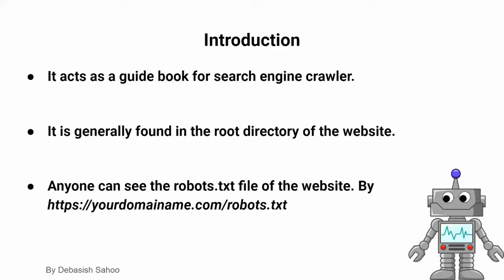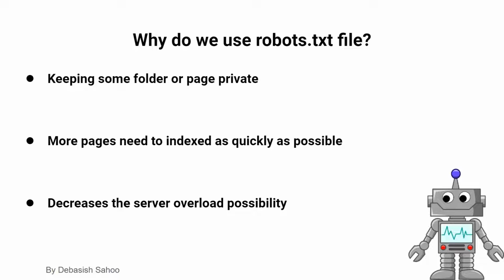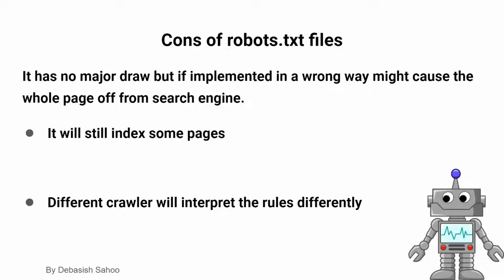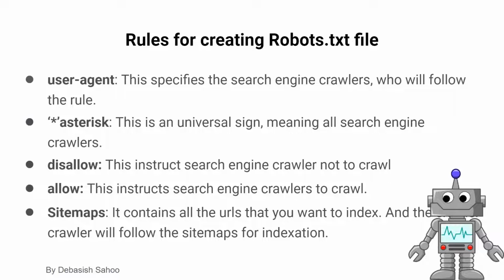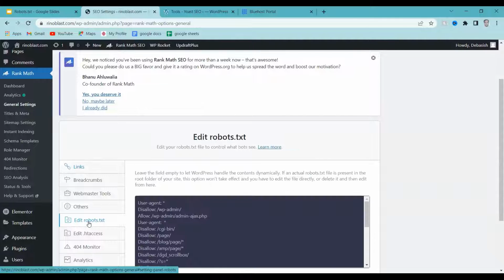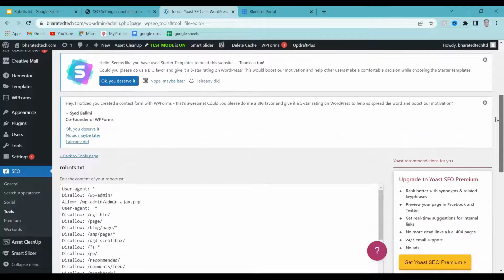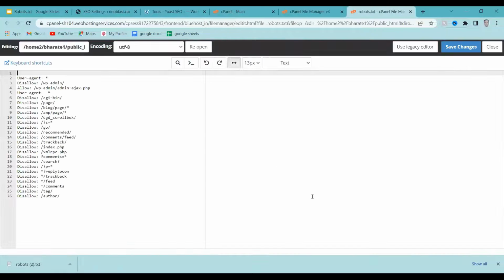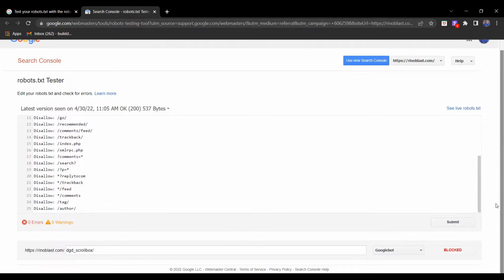What is robots.txt file | how to create robots.txt file in wordpress | html site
In this video we are going to learn about what robots.txt files are and practically be able to implement the way  how you are able to create the robots.txt file? And also how to implement the robots.txt file in both wordpress website and html website.

The main focus of the robots.txt file is to guide the search engine spider, which page to crawl and which one to not. Most crawlers follow these rules.

Many websites out there in the internet might not be using the robots.txt but every website needs to implement these set of rules for search engine crawlers. Because some pages need to be there but not need to be crawled by the search engine bots like the admin login page.

Here you are going to learn all the rules of robots.txt, the pros of using it and the cons of not using it. All this learning will help you to write the robots.txt on your own. Also if you find it too technical you can auto generate robots.txt file using many generators present in the internet.